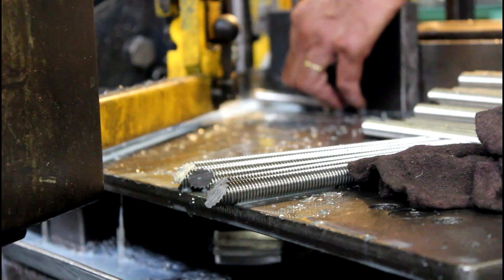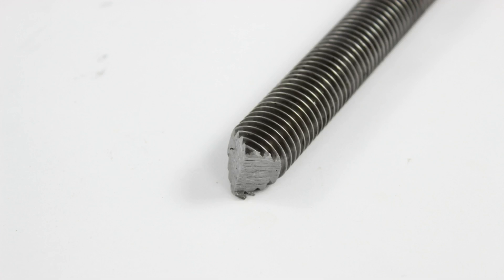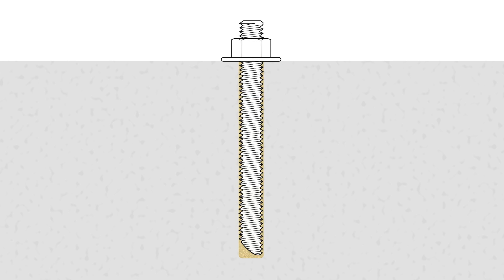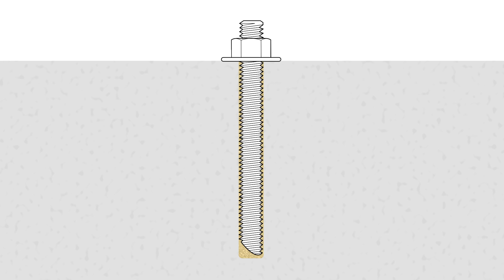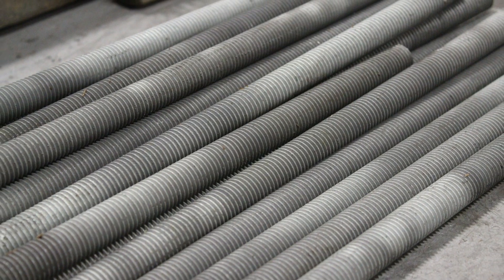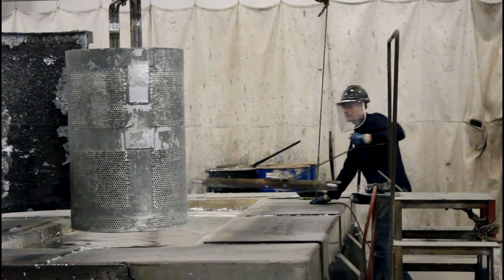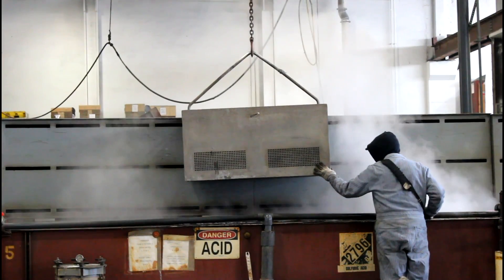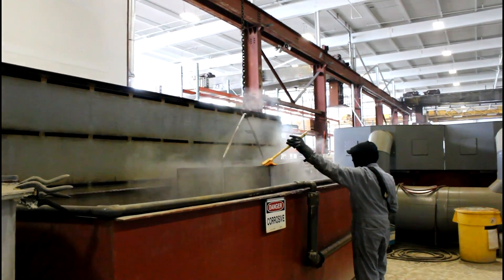All Thread Rod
See what it takes to take make custom all thread rod from threaded stock, and from round bar, in our 85,000 square foot manufacturing facility in Portland, Oregon.

To learn more about all thread rod or Portland Bolt, visit us